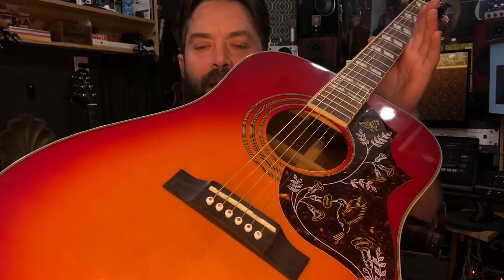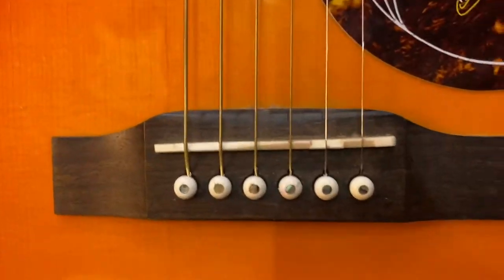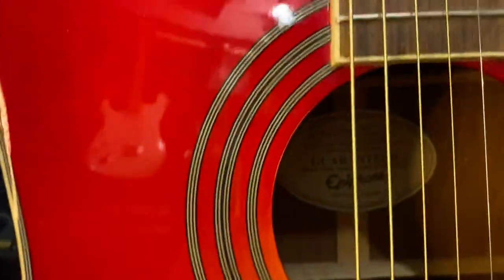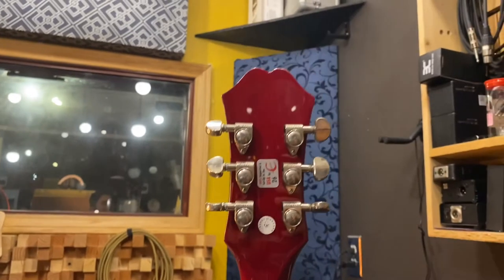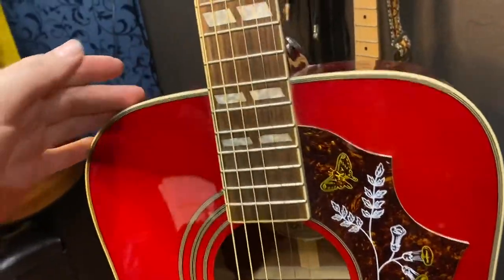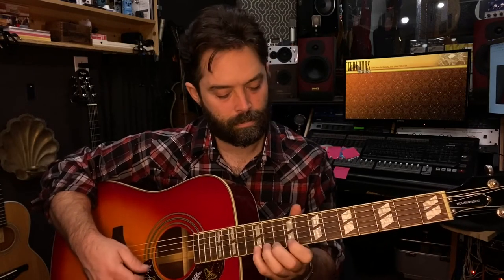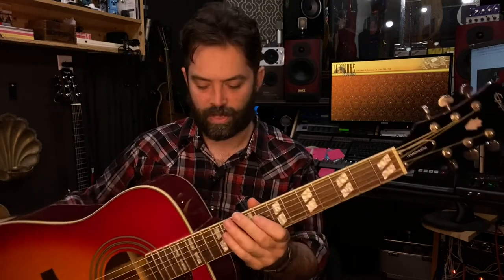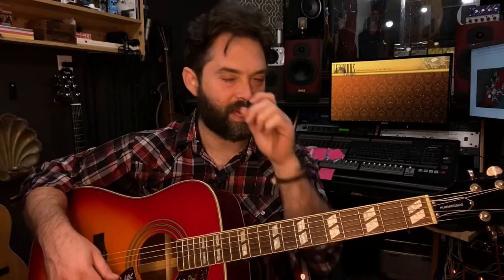Honest Review - Epiphone Hummingbird - First look and review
Great guitar on the inexpensive side? Let's find out! I enjoy Epiphone guitars but we are gonna try to find anything wrong with it.